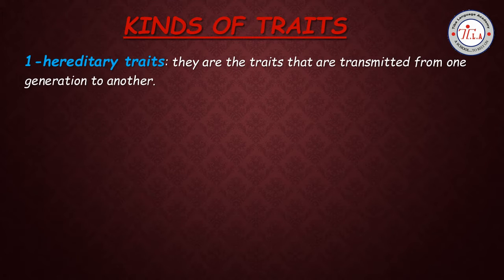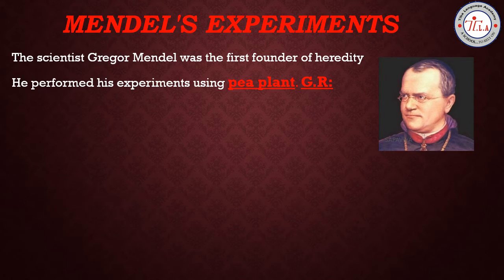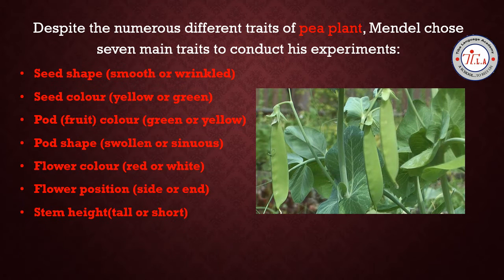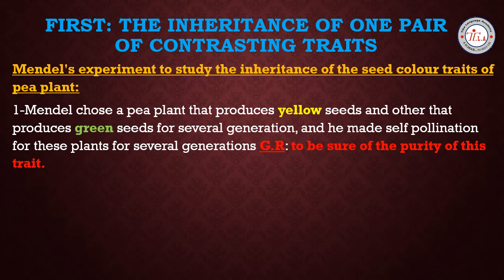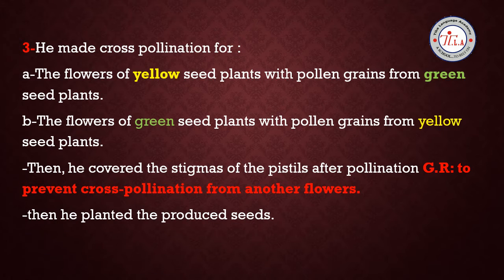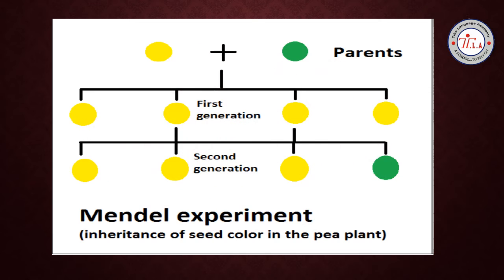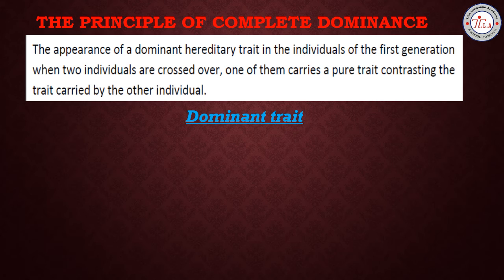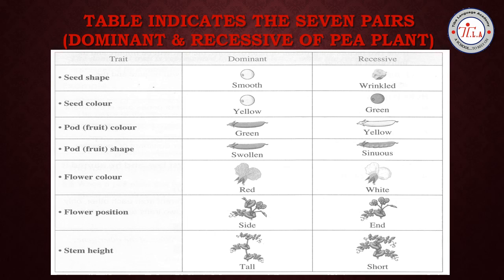Science -middle 3 -UNIT 3